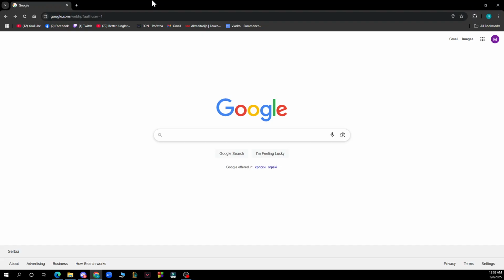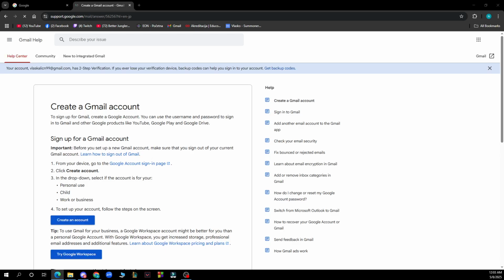How to Make Japanese Gmail Account (Quick and Easy)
In this video I will show you How to Make Japanese Gmail Account. It would be good if you watch the video until the end so that you don't miss important steps.